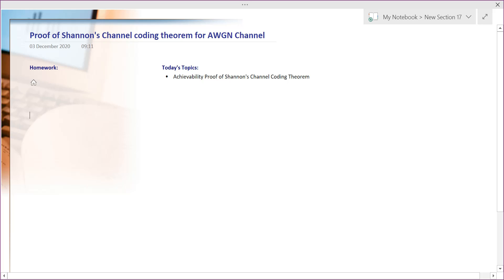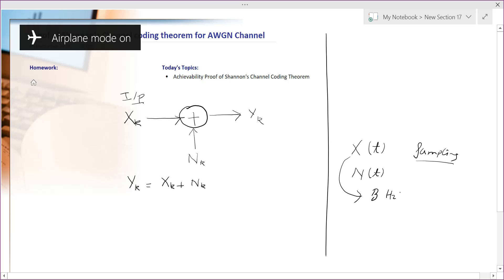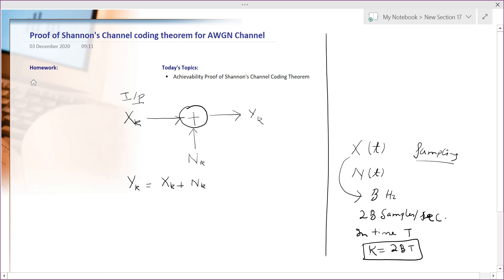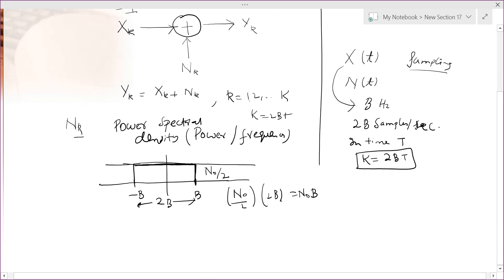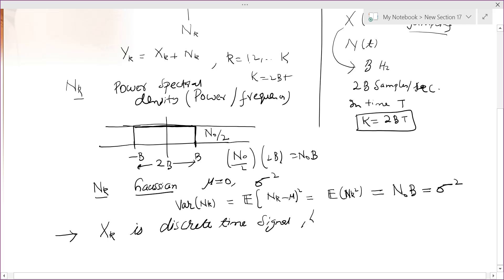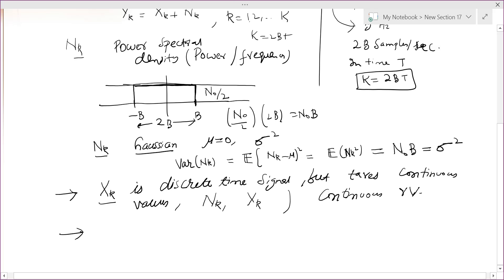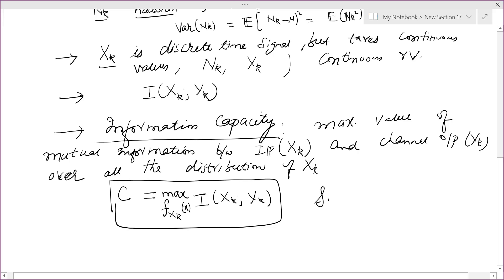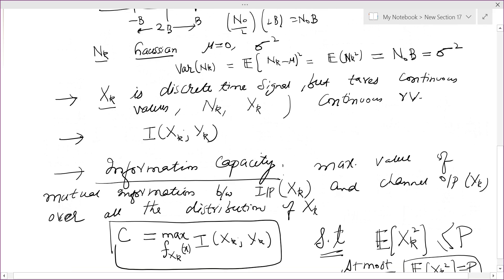Digital Communication (MTech): Shannon's Information Capacity Theorem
In this short lecture, we provide a sketch of the proof of achievability for Shannon's channel capacity theorem. The channel model is the Additive White Gaussian Noise (AWGN) Channel.